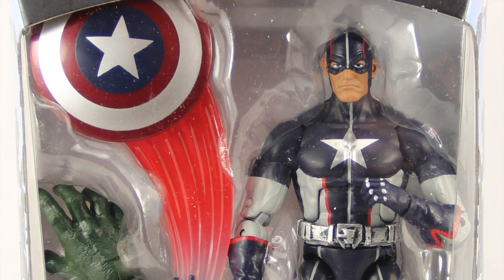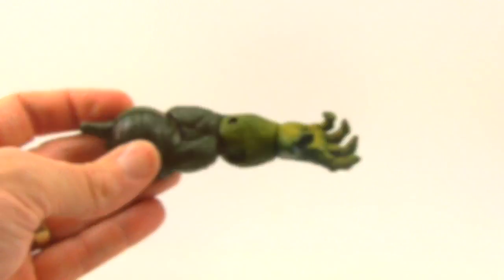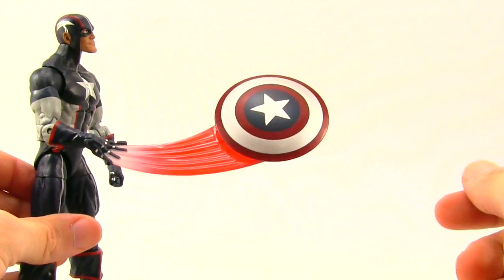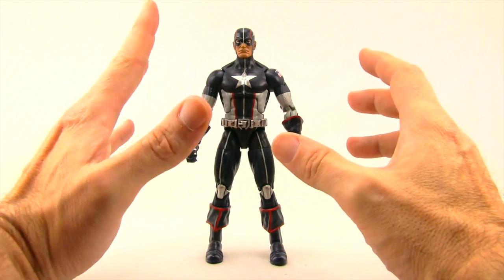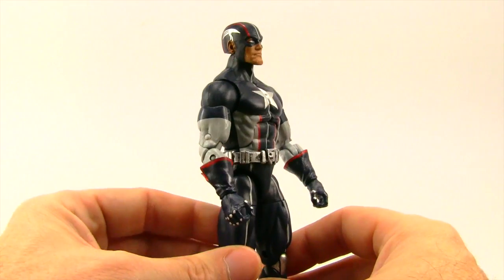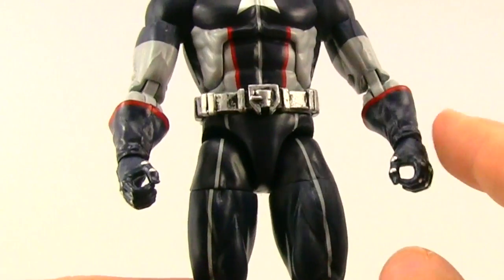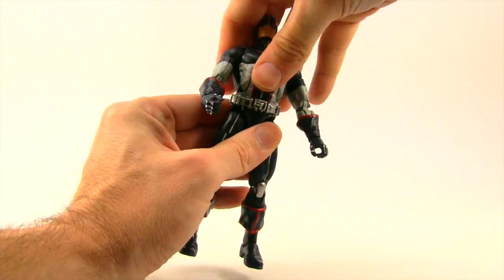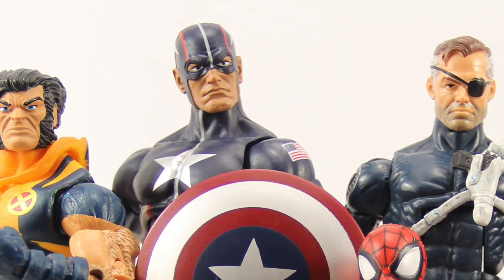Captain America Marvel Legends 6" (Abomination BAF Wave) Secret War Captain America Figure Review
Send questions, artwork to be featured in a future episode of Pop Talk to:

Entertainment News International
Montgomery Village, MD 20886